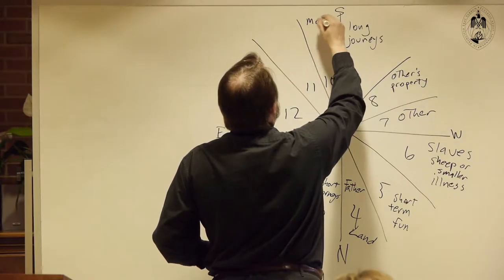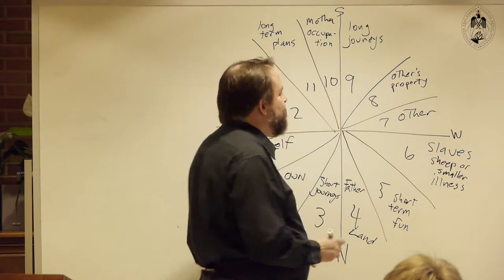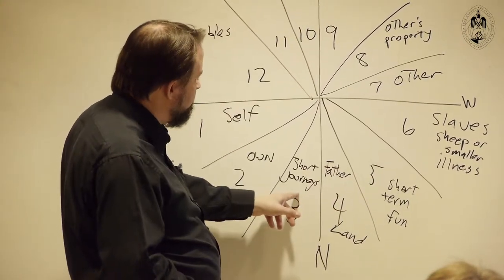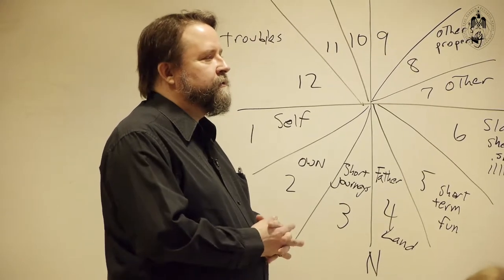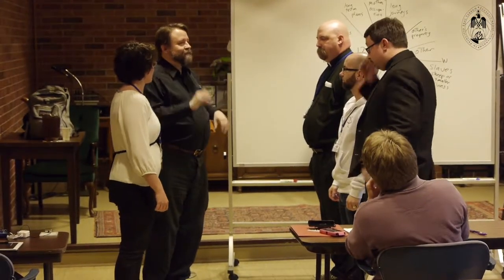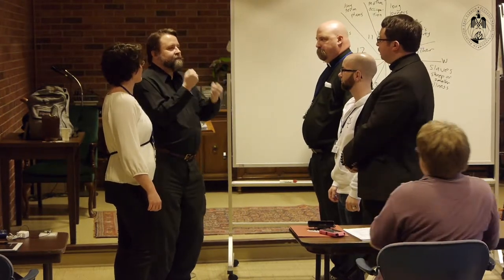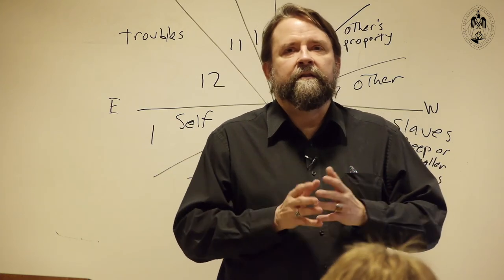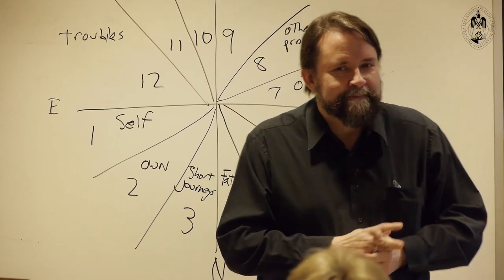Astrology for Beginners: Part III - Alan Salmi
Alan Salmi discusses the history and practice of Astrology.